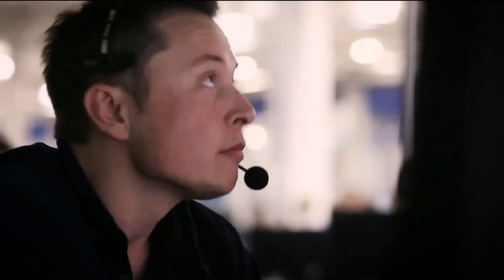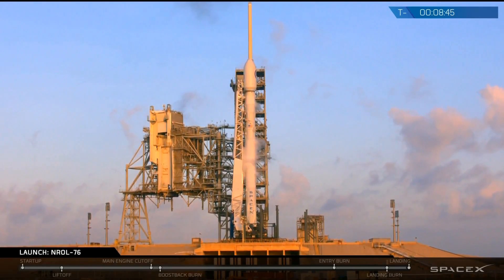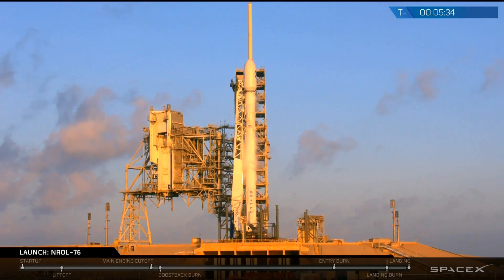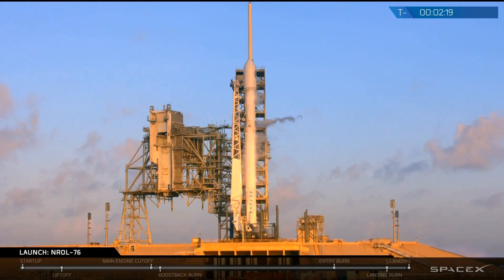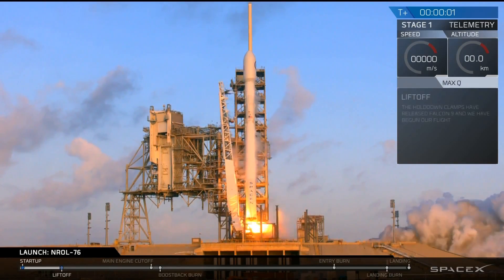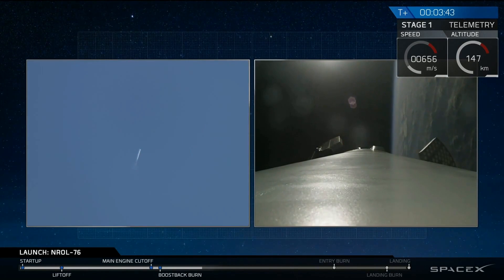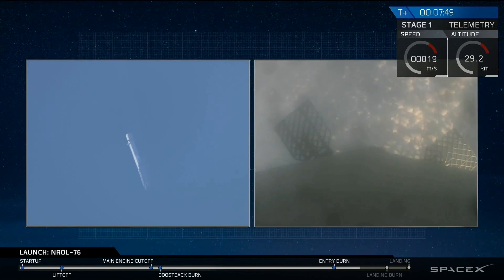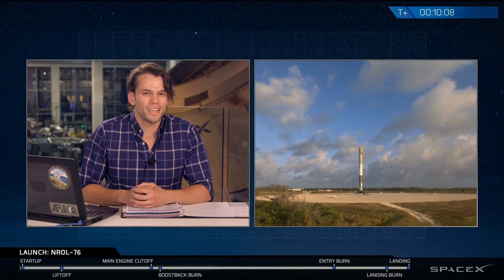Full NROL-76 Space-X Falcon 9 Launch Webcast